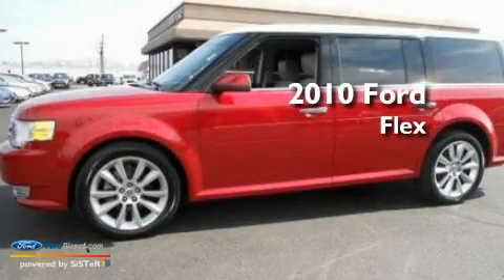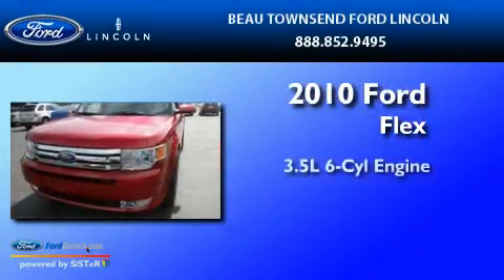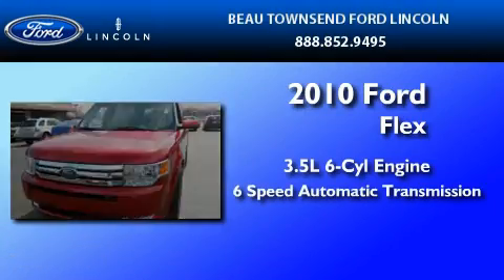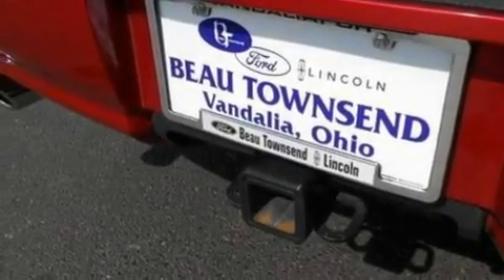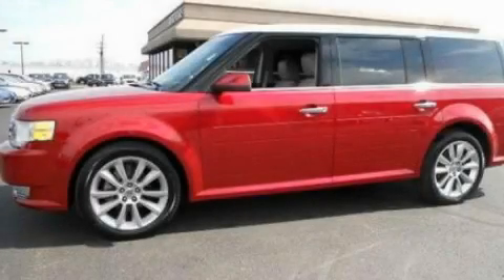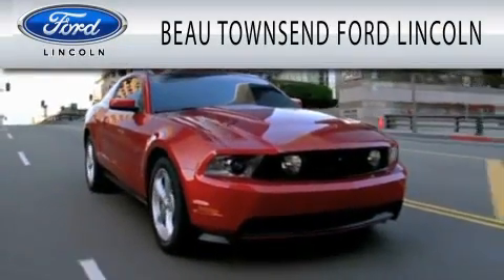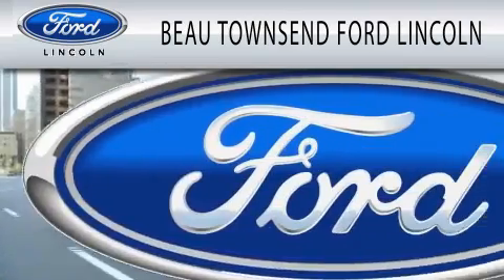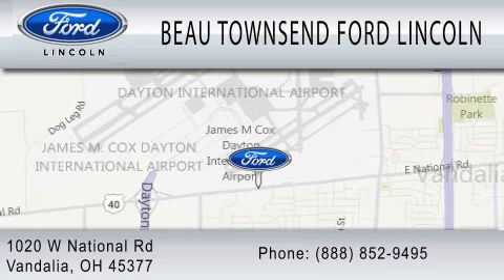2010 FORD FLEX Vandalia OH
Year : 2010

 Make : FORD

 Model : FLEX

 Engine : 3.5L V6

 Miles : 27,354

 1020 W National Rd